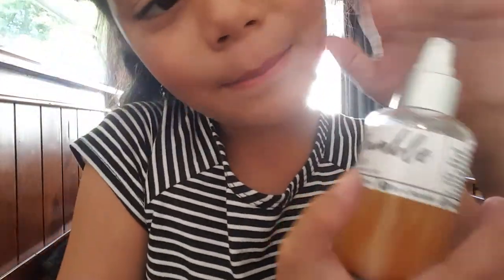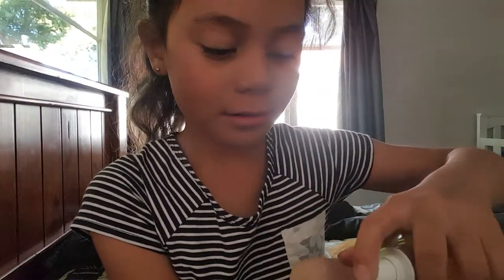Peter-Lee busted 3084330